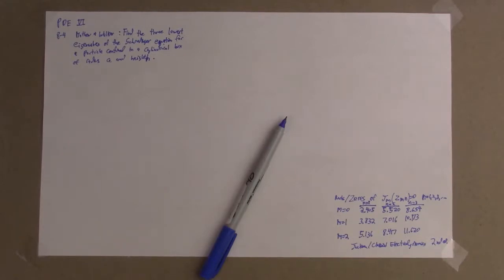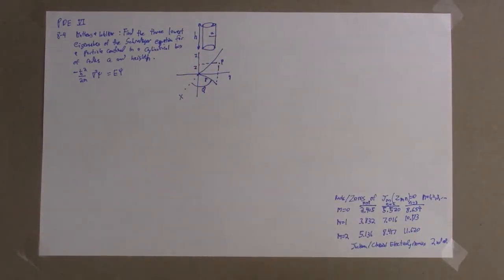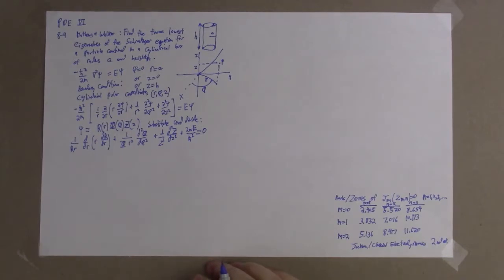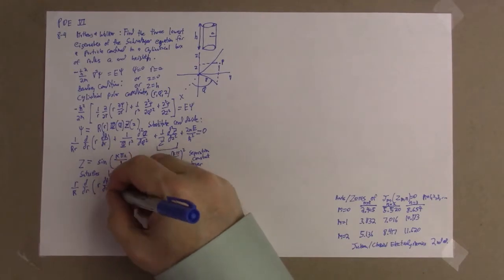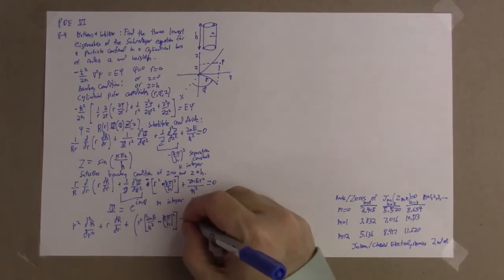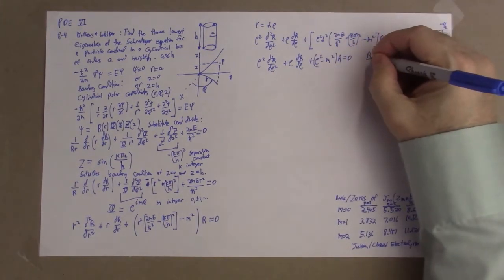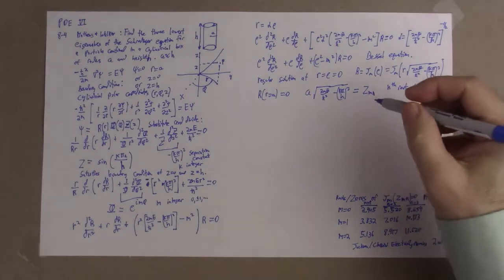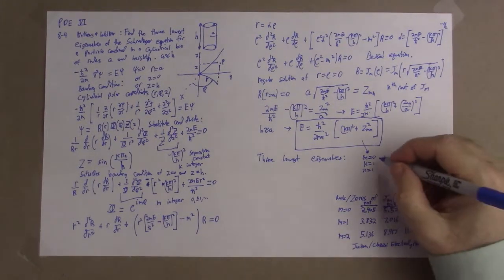PDE VI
This is the 6th video in a series on separation of variables and partial differential equations and solves problem 8-4 of Methods of Mathematical Physics by Mathews and Walker

 Links to my piazza sites are below:

8.323 Quantum Field Theory - A Students Perspective